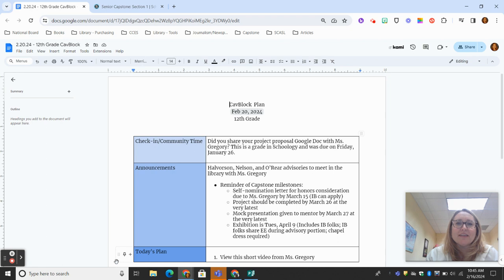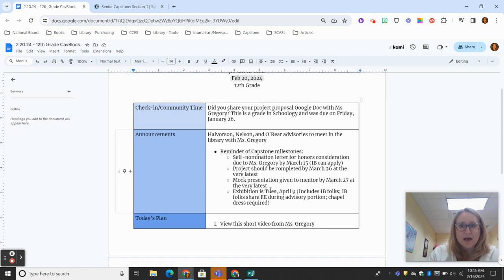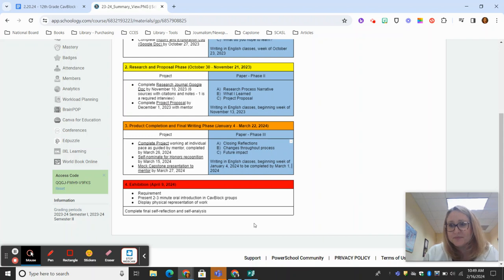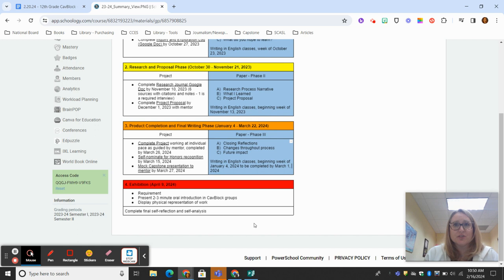CavBlock 2.20.24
Video contains important explanations of Exhibition Day requirements.